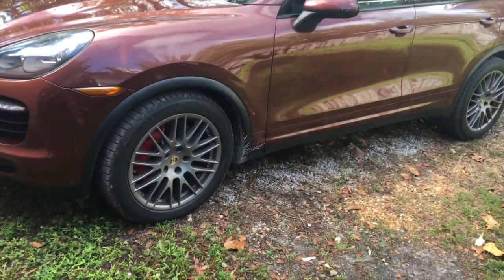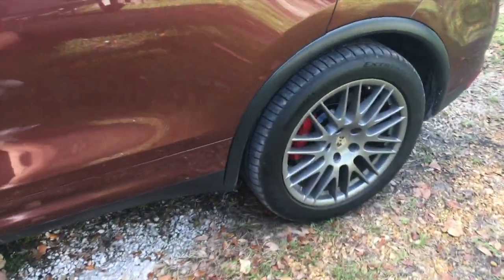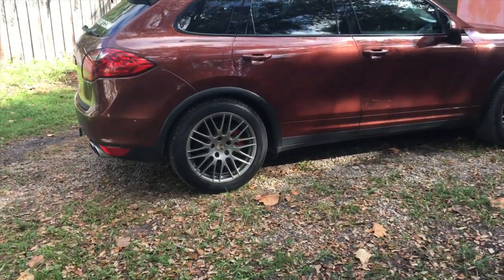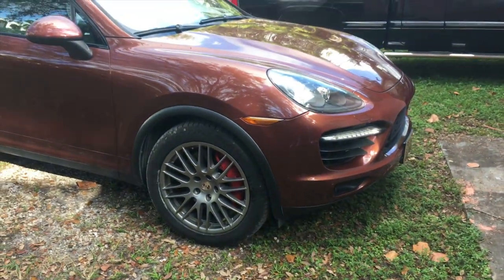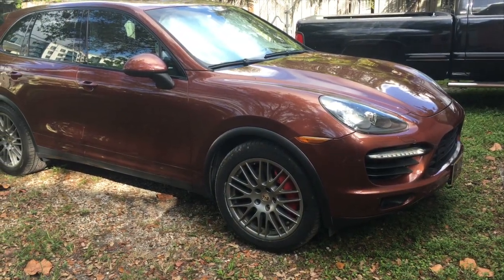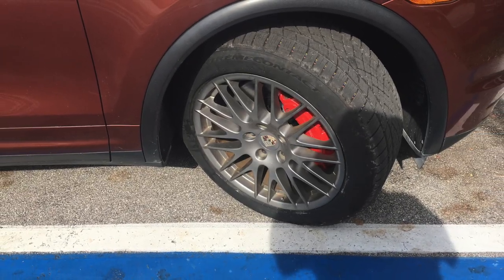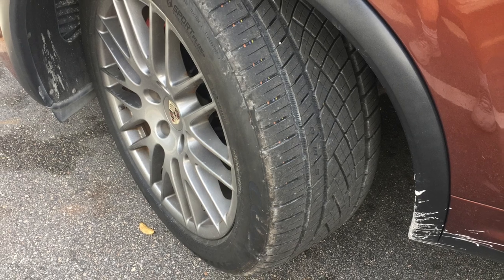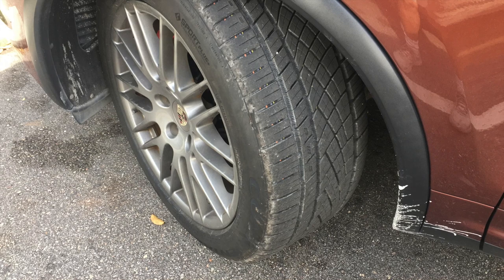Review of Continental ExtremeContact DWS06 tires for SUV's and Crossover cars, wealthtrending.club